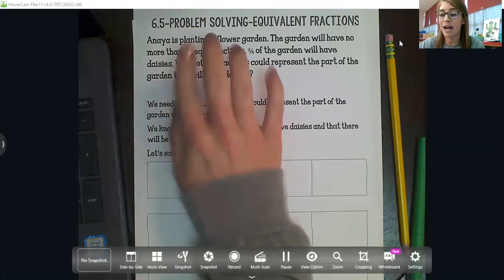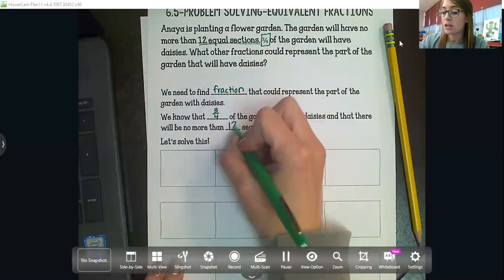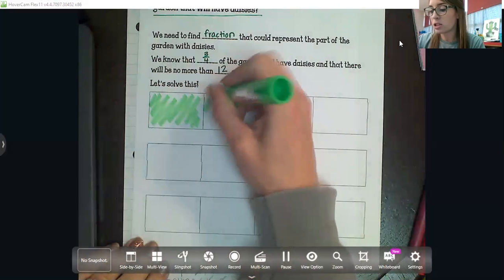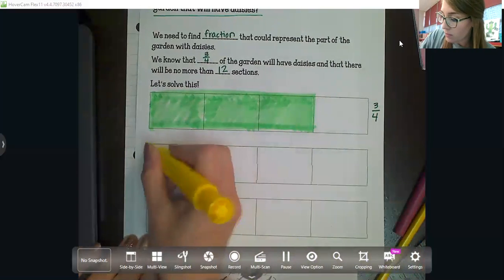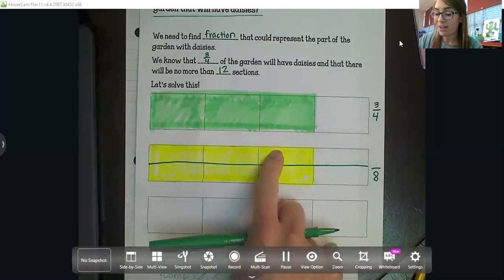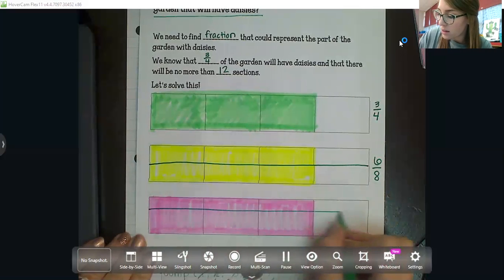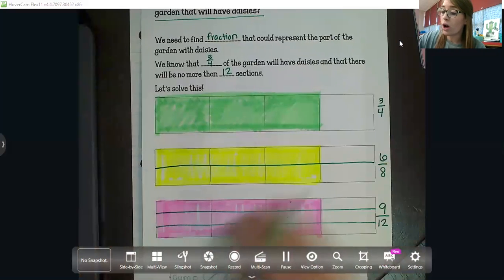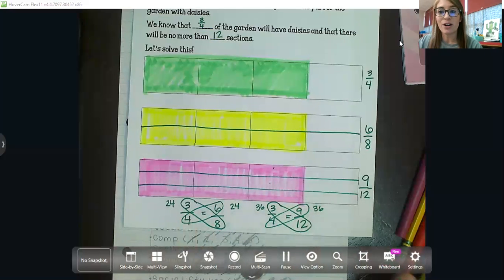4th Grade-GoMath-Lesson 6.5